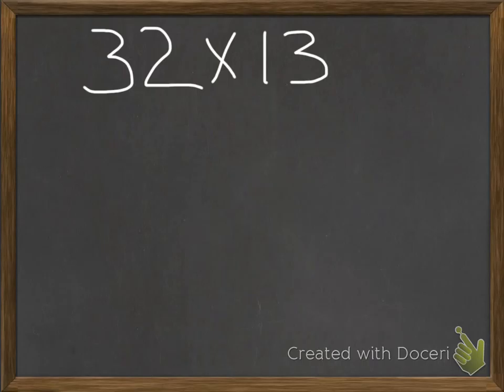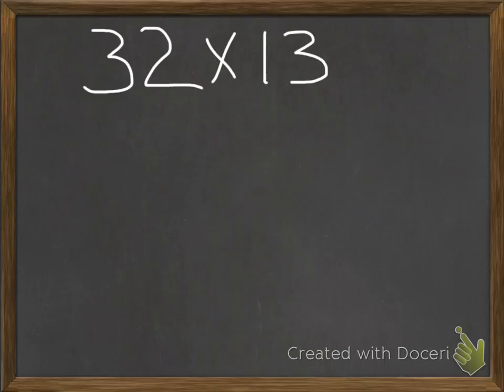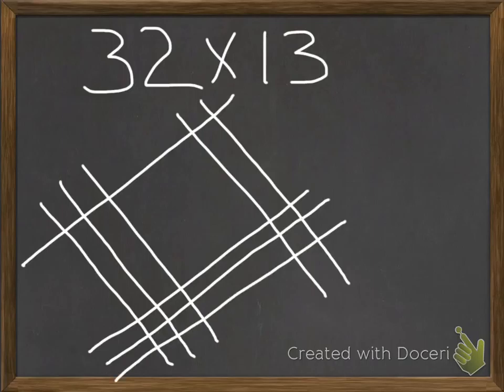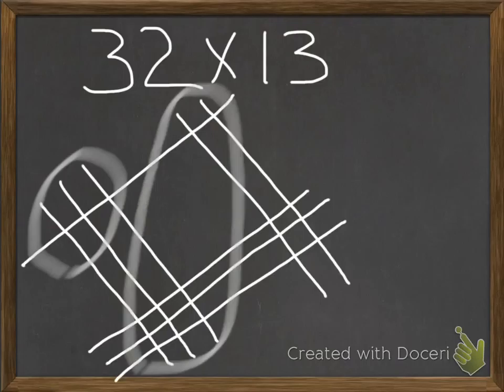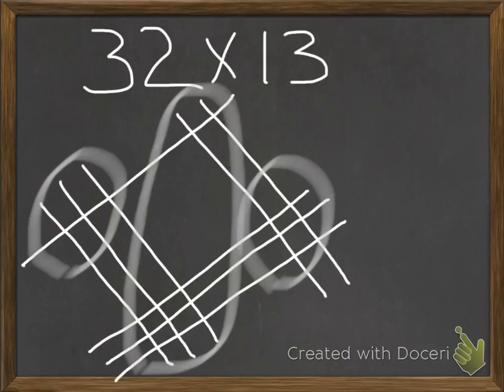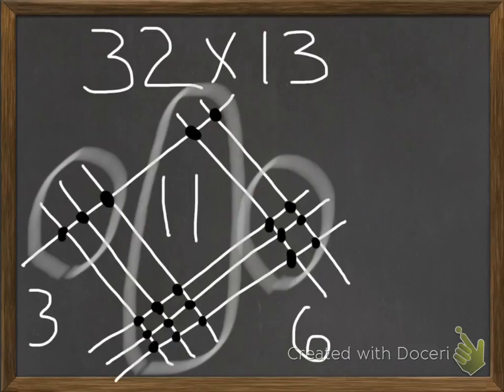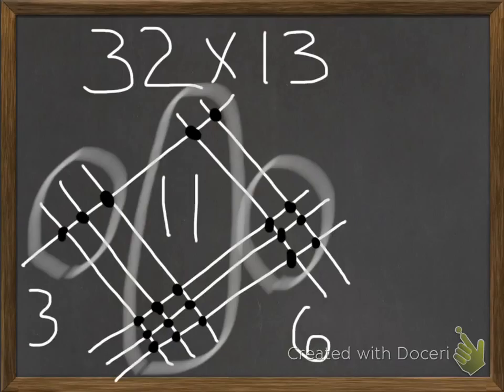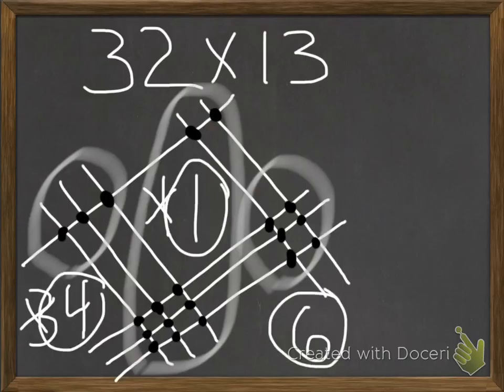Asian Line Method For Multiplication